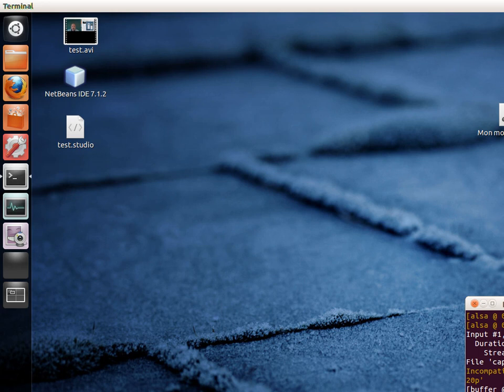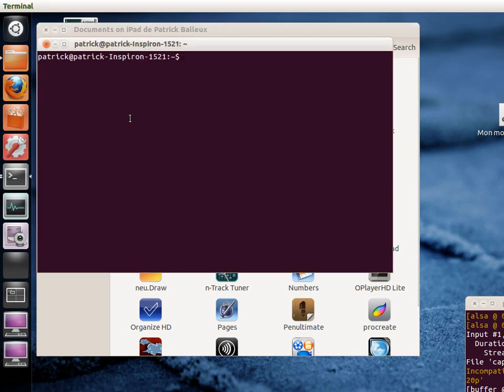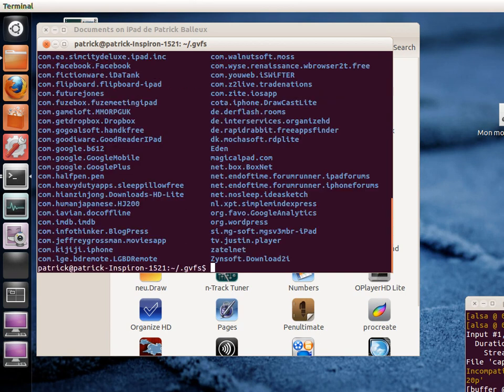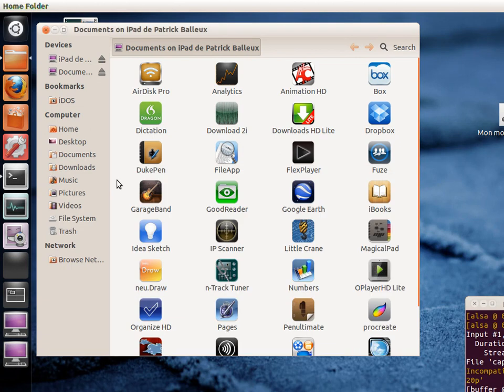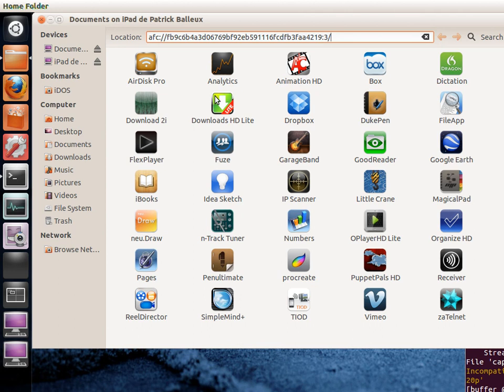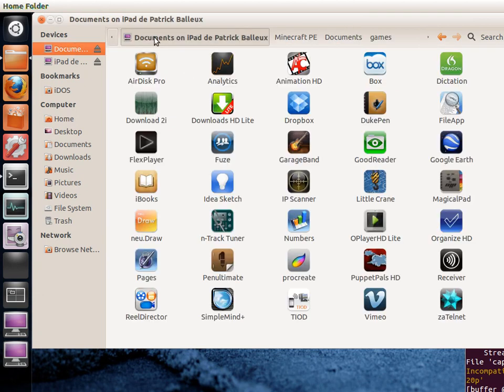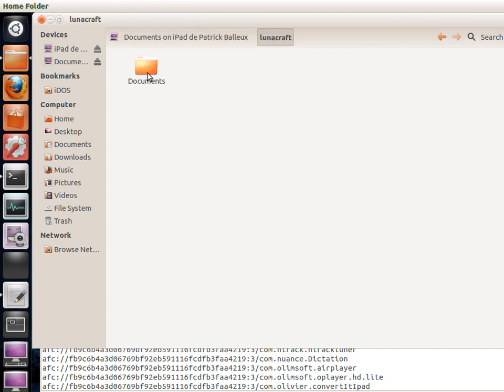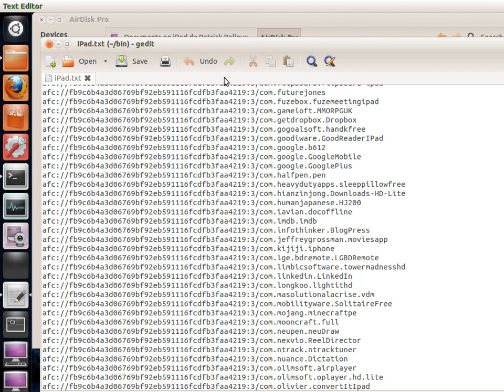HOWTO: Access hidden document folder on your iPad with Ubuntu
Here's a way to access some hidden contents on your iPad using Ubuntu without having to jailbreak your iDevice.  Using this tip, you can access your Minecraft Pocket Edition maps for example